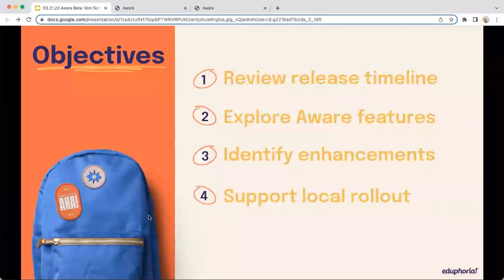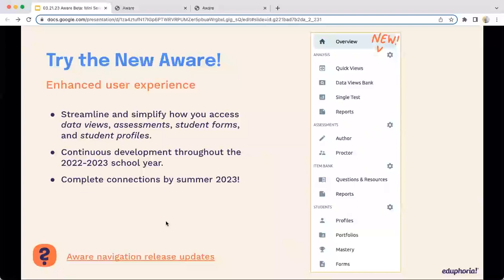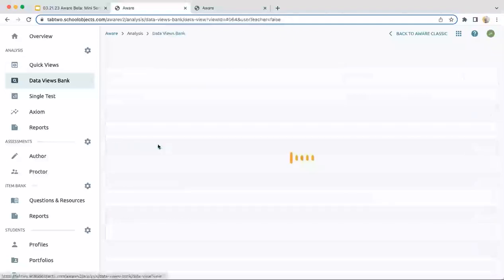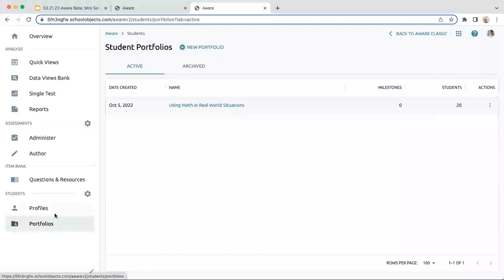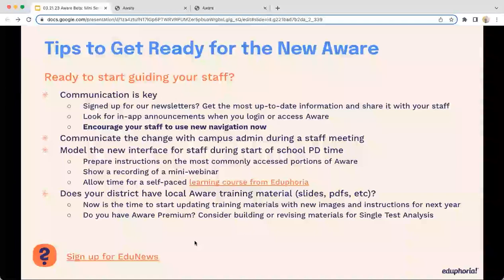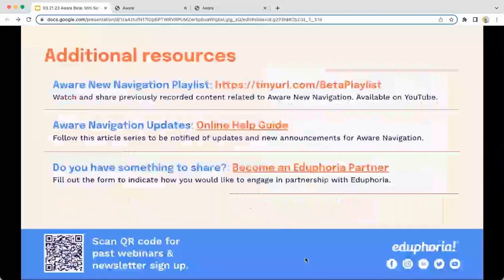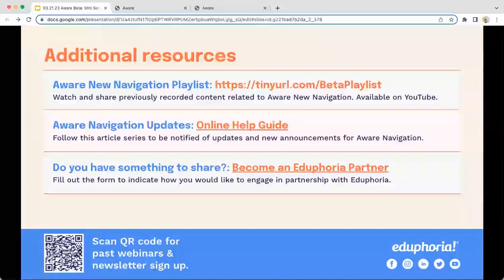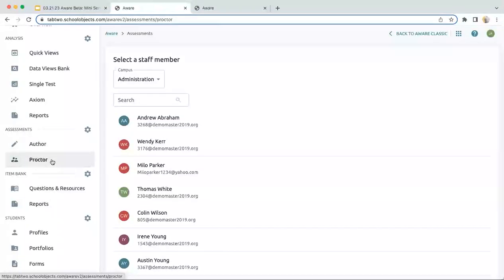Aware Beta: Mini Series, Part 4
Grab a hot lunch and join us for Part 4 of a 4-part learning series.
During this short Lunch and Learn style presentation, Product Manager Jeremy Wagner will share the current navigation features of Aware Beta. We will recap all of the excitement as we revisit Aware enhancements. Attendees will receive a short demonstration of Aware Beta navigation, followed by a Q&A opportunity.
 0:00 Objectives
0:55 Guiding principles
1:45 Timeline
4:15 Latest changes
4:53 Review previous releases
15:12 Tips for transition
18:00 Reviewing future timeline
18:36 Additional resources
19:45 Become an Eduphoria partner
21:13 Q&A: Are tests shown most recent to least recent?
21:48 Q&A: Elaborate on changes to item bank?
22:11 Q&A: Instructions for filtering by teacher name?
23:00 Q&A: Any updates to team tests in new navigation?
24:26 Q&A: District-level constructed response report?
25:07 Q&A: Will SQL scripts to access back-end data be impacted by the switch?
25:01 Q&A: Are there changes in authoring assessments?
26:52 Q&A: Will there be a function to view data even if the constructed responses are not graded yet?
28:27 Q&A: Will there be a creation date viewable for assessments?
28:57 Wrap up